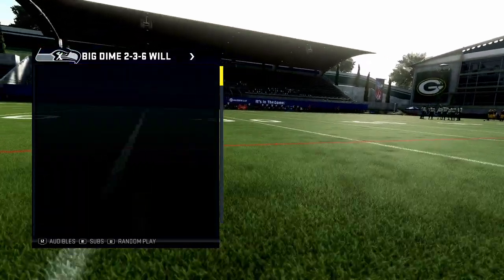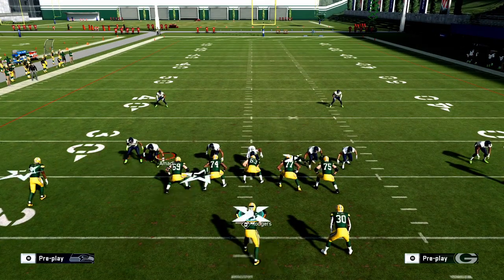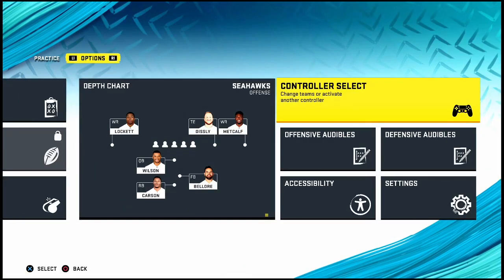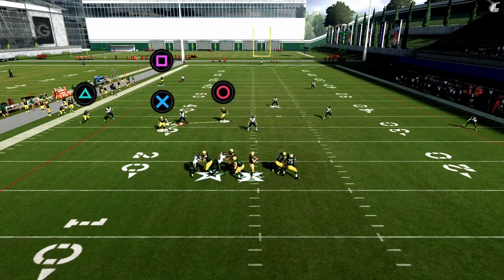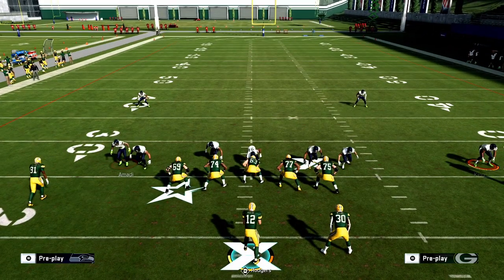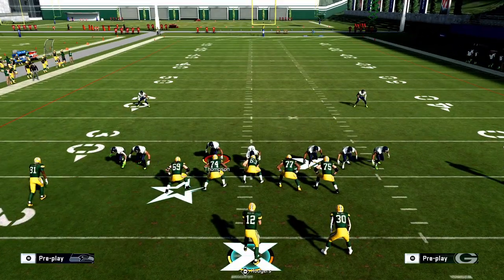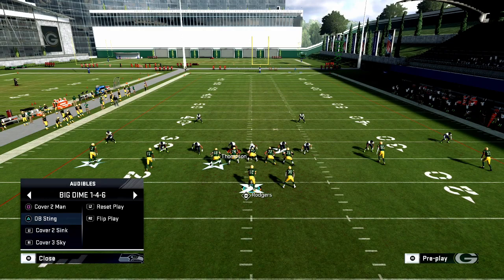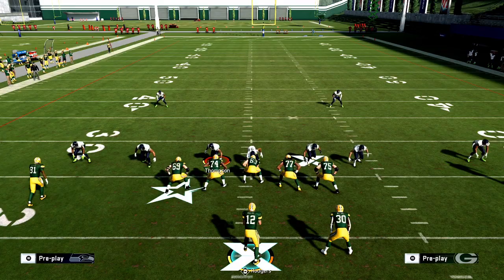How to Blitz in Madden 20| The Best Blitzing Defense in Madden 20| 2 Man Edge Pressure Breakdown